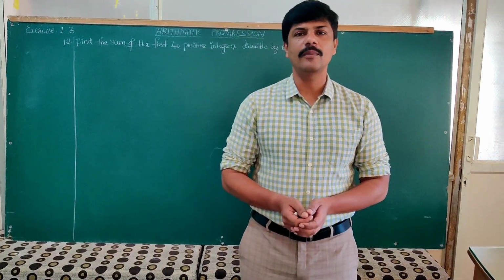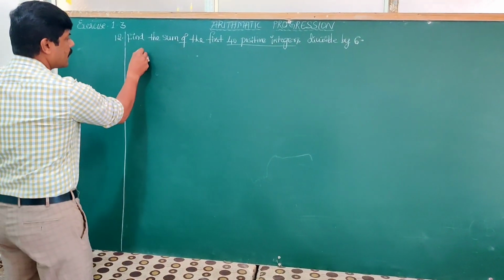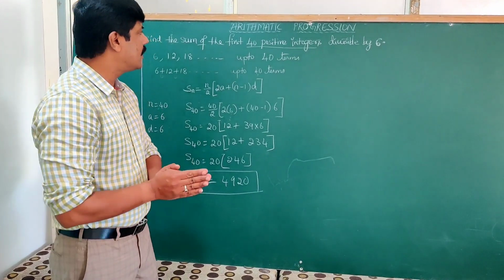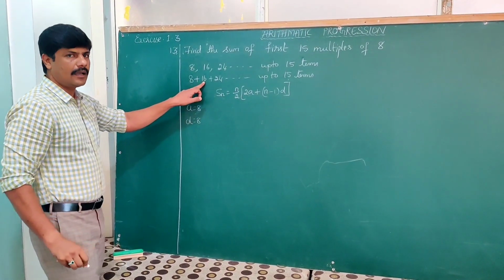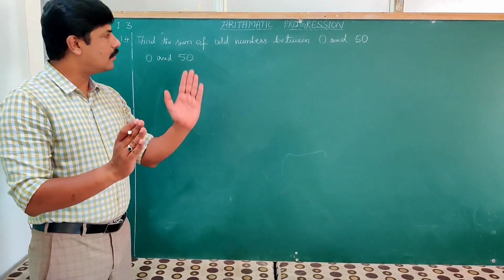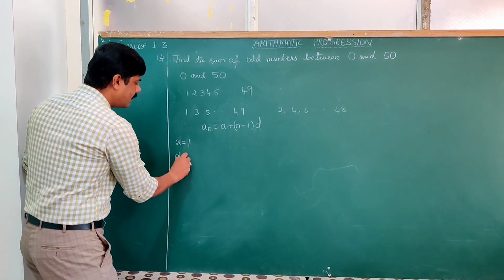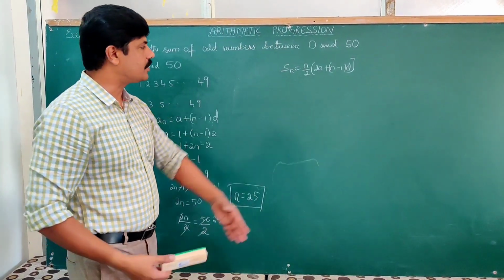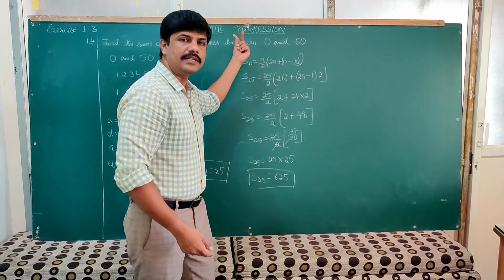Arithmetic Progressions Class 10 Exercise 1.3 Questions No 12. 13 and14 NCERT